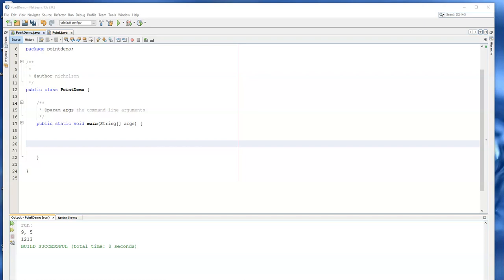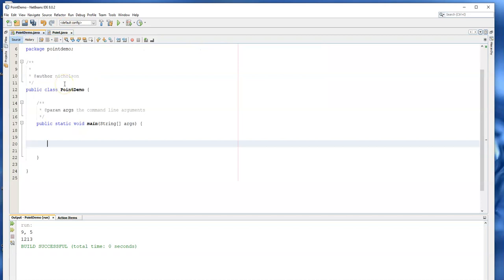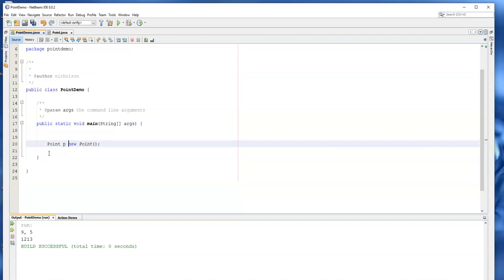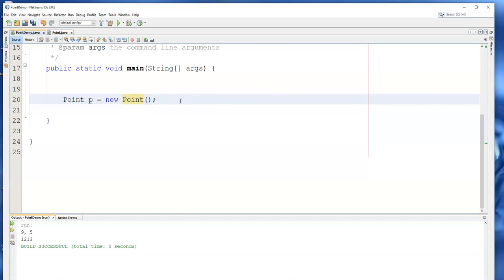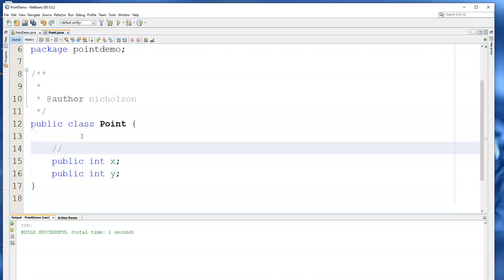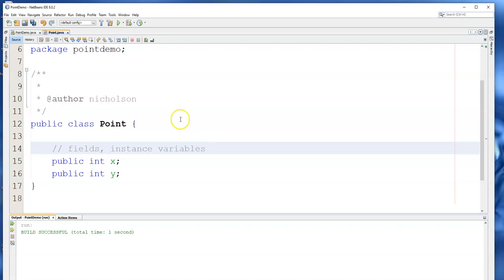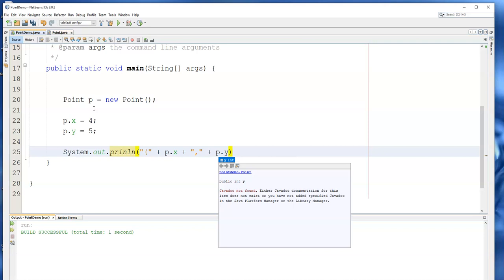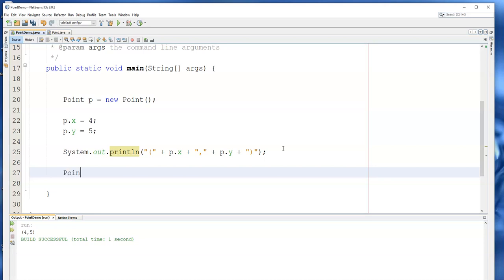Very Simple Java Class